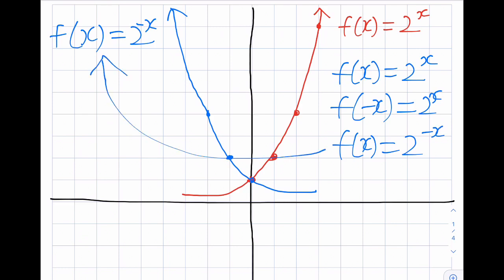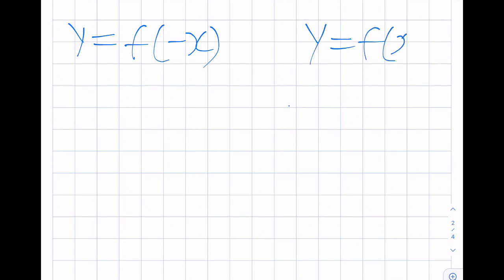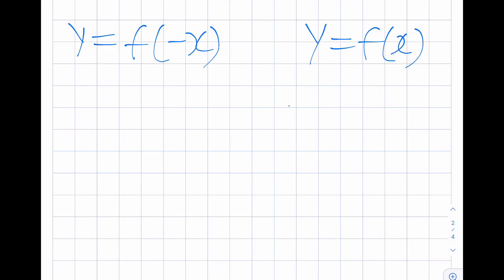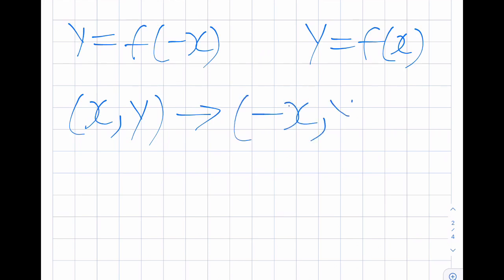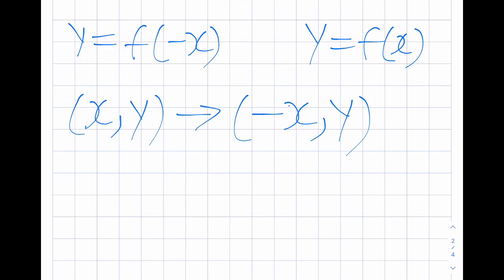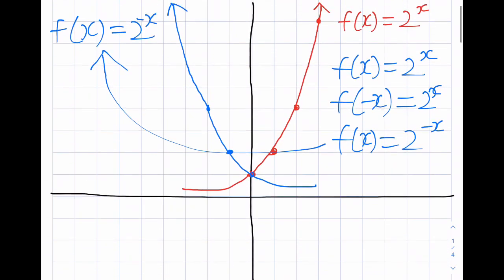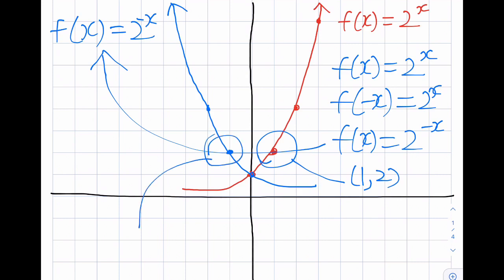Reflections Part 2 | Pre-Calculus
Kewl is a student driven education channel. Our goal is to empower the youth of tomorrow with the necessary math, chemistry, and physics knowledge to succeed throughout their arduous education journey. This video centers around REFLECTIONS.